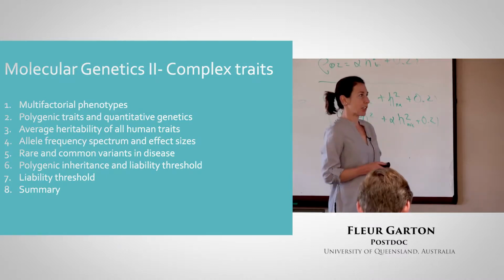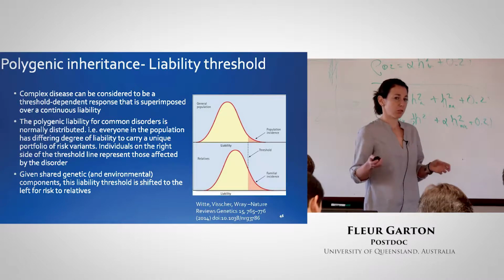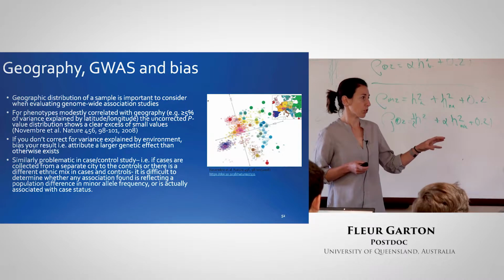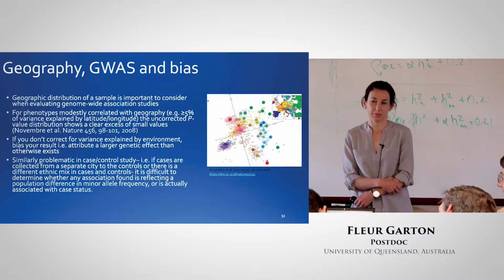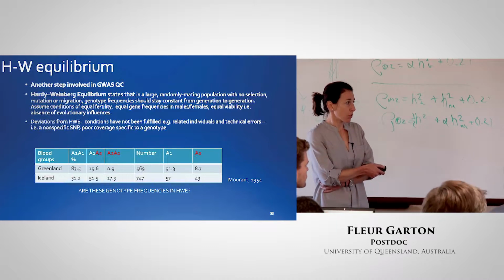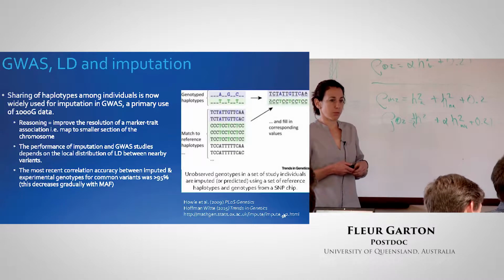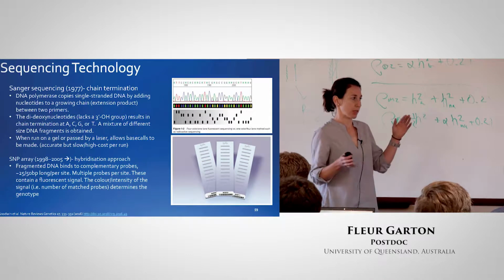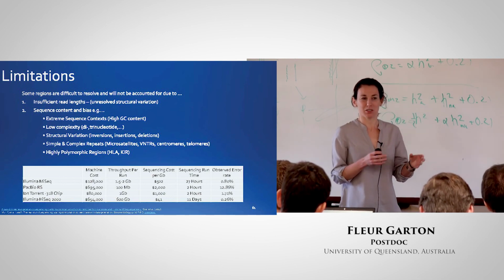Fleur Garton: Molecular Genetics II—Complex Traits